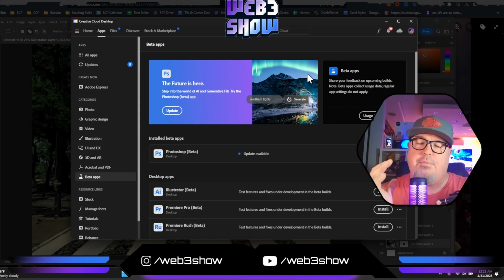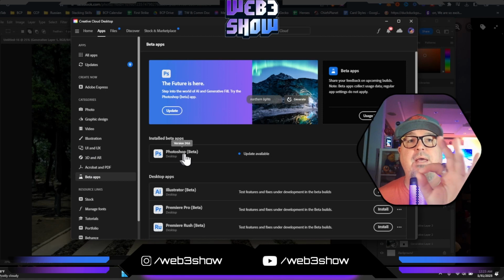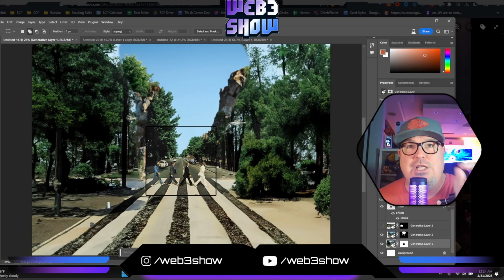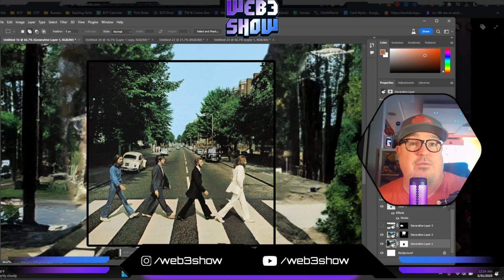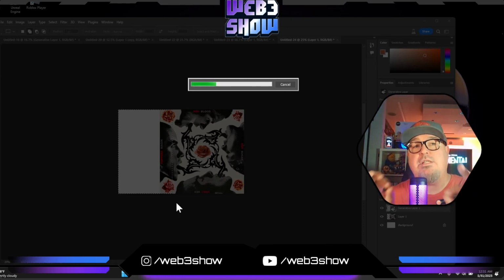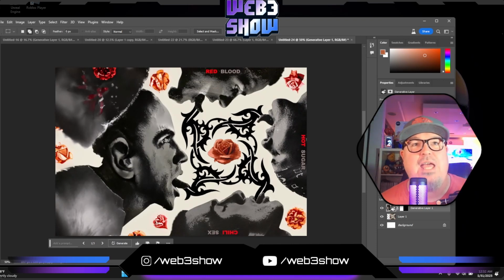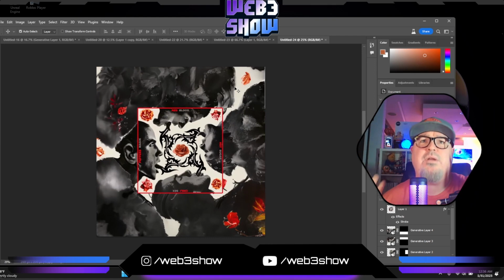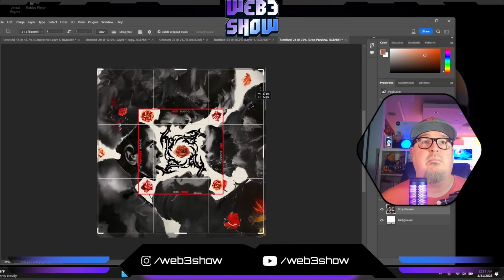Create an AI-Remixed Album Cover in JUST 90 Seconds Using Photoshop Ai Generative Fill!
We're getting creative with Photoshop Ai today, diving into a project that's as innovative as it sounds - extending and remixing album covers! Picture your favorite album art, but instead of its regular square, it's sprawling beyond, reimagined and remixed.

We're taking on a star-studded lineup of iconic albums - The Beatles, Pink Floyd, Nirvana, Elton John, Nine Inch Nails, and Motley Crue. I'll be reworking these classics, extending their original dimensions while adding a fresh twist.

Join me as we pay homage to these musical giants and watch their covers transform under the magic of Photoshop Ai. Let's turn the familiar into the fantastic together!

Looking forward to sharing this exciting journey with you. Let's remix with Photoshop's new Generative Ai feature.